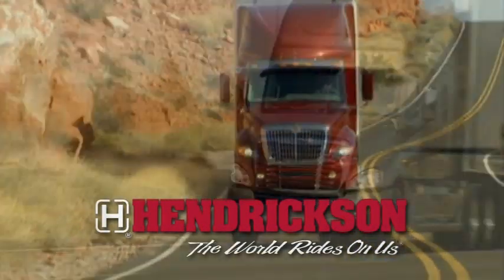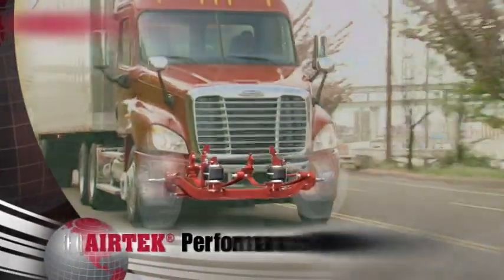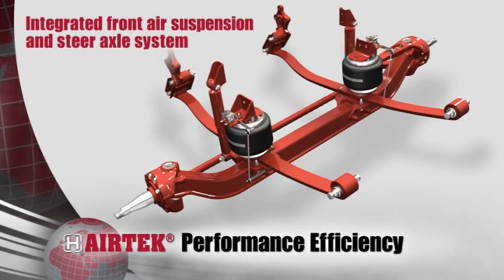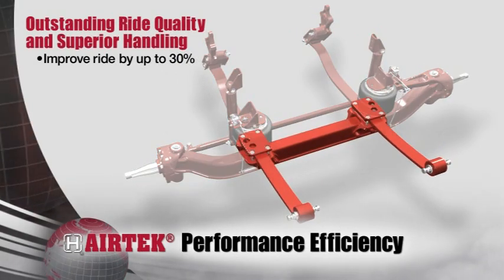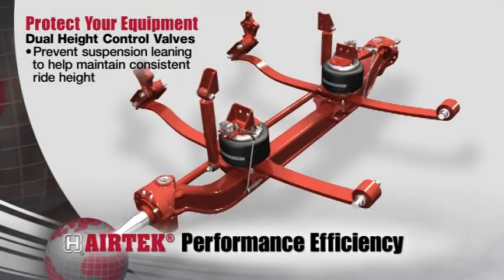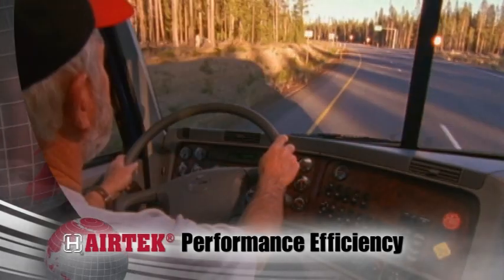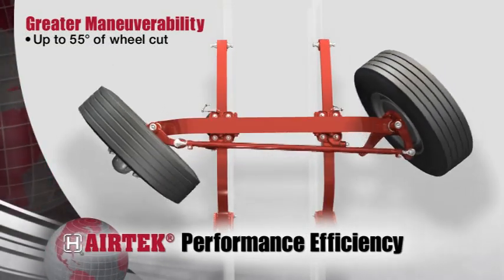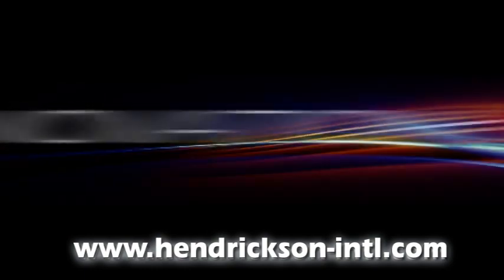STEERTEK NXT - Performance Efficiency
Hendrickson's AIRTEK exclusive air springs support a majority of the load greatly increasing driver comfort.  Integration of the fabricated STEERTEK NXT axle forms a torsion system with the leaf spring to enhance roll stability by up to 64% for superior handling and driver confidence.